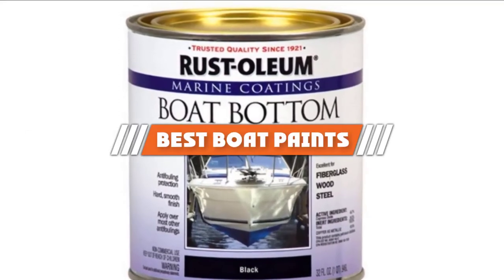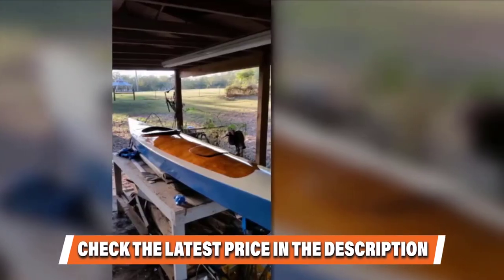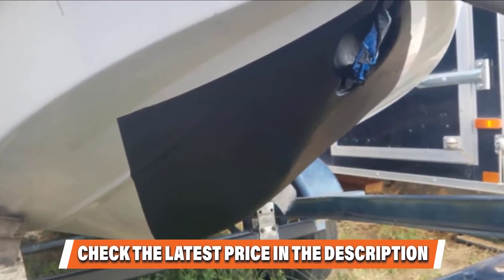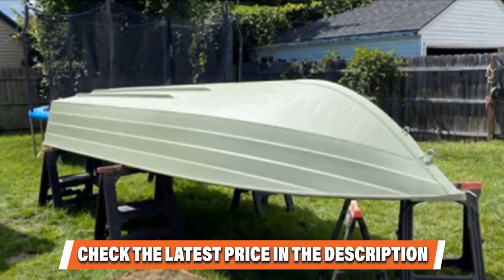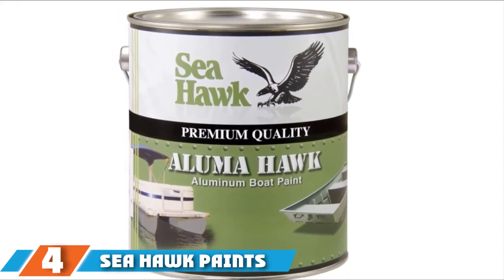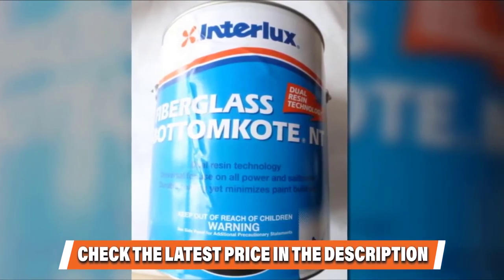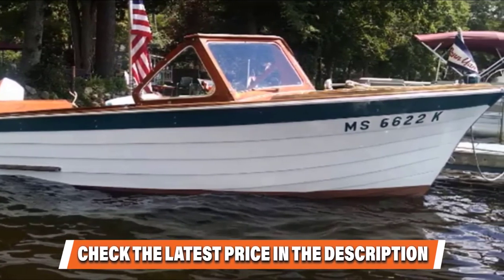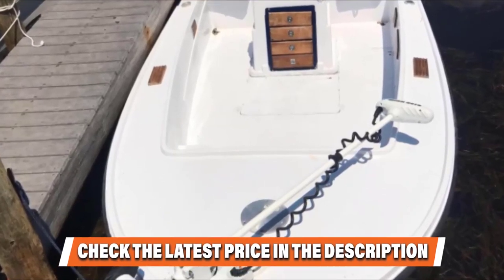Top 7 Best Boat Paint Review In 2024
Best Boat Paints featured in this video:

7. Interlux Brightside Polyurethane Paint:

6. Rust-Oleum Marine Flat Boat Bottom Antifouling Paint:

5. TotalBoat Aluminum Boat Paint:

4. SEA HAWK PAINTS Aluma Hawk Aluminum Boat Pain:

3. Interlux Fiberglass Bottomkote Antifouling Paint:

2. TotalBoat Wet Edge Topside Paint:

1. Rust-Oleum Marine Topside Paint:

To narrow down your searching effort, we have researched the market on the Boat Paints. We already spent hours analyzing these top 5 Boat Paints to ensure your worth buying. They all come with excellent features with a great price range.

This video on the Boat Paints reviews in 2024 will add value for the money. So keep watching till the end and select the suited one for you.

cheapest Boat Paints, best price Boat Paints, best rated Boat Paints, Boat Paints for the money, Boat Paints to buy, Affordable Boat Paints, best small Boat Paints ,Large Boat Paints